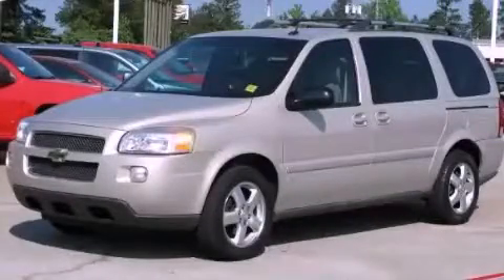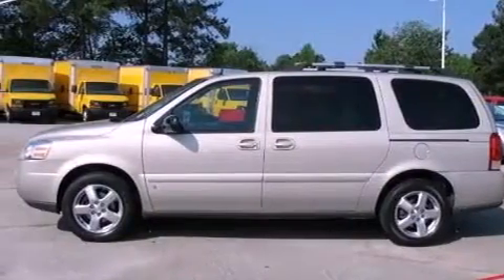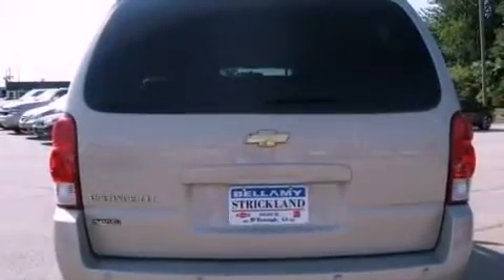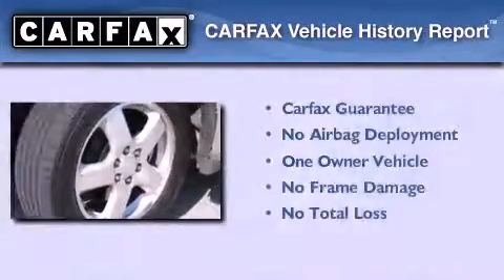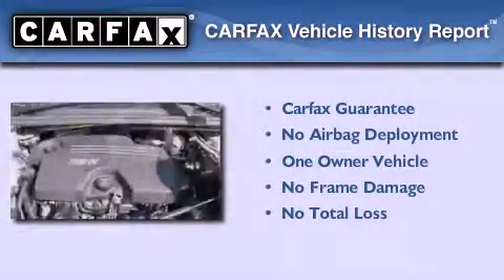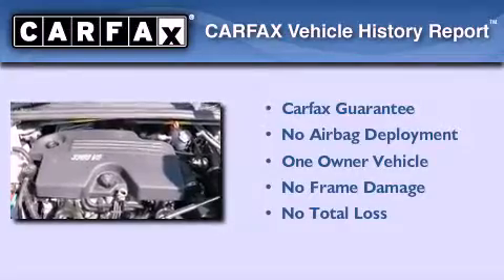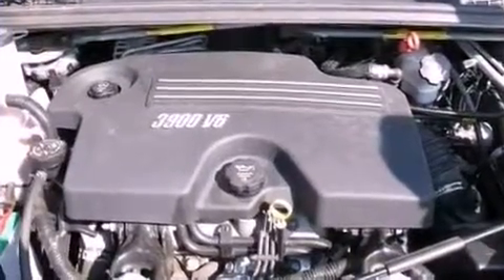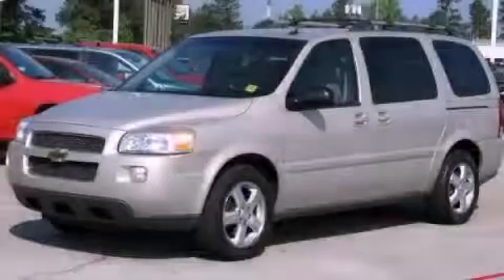2007 Chevrolet Uplander McDonough GA 30253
Year : 2007
 Make : Chevrolet
 Model : Uplander
 Engine : Gas/Ethanol V6 3.9L/238
 Trans . : Automatic
 Exterior : Gold Mist Metallic
 Miles : 67,121
 Interior : Cashmere
 BELLAMY-STRICKLAND CHEVROLET

 145 Industrial Blvd
 McDonough , GA 30253
 Preowned 2007 Chevrolet Uplander McDonough GA